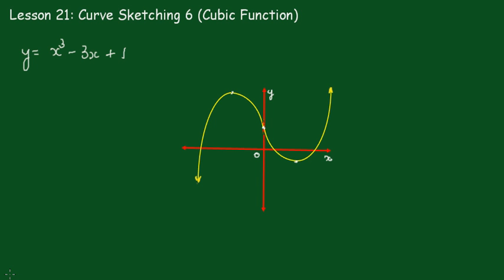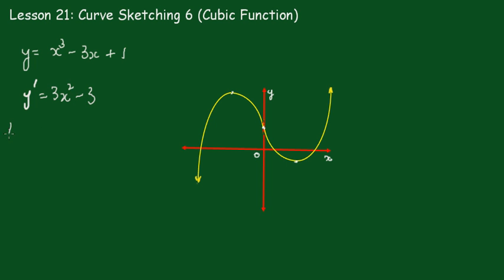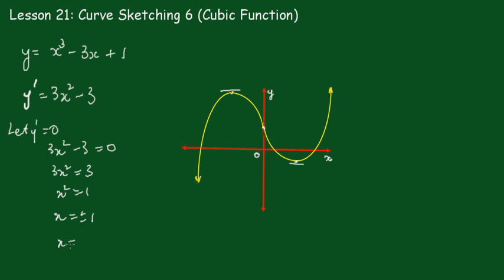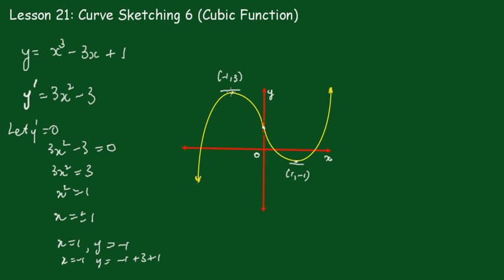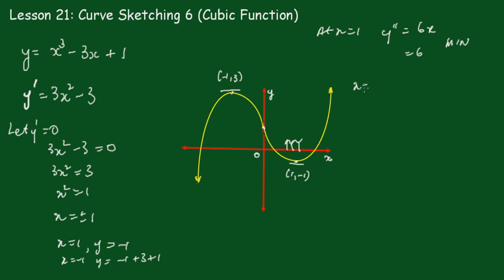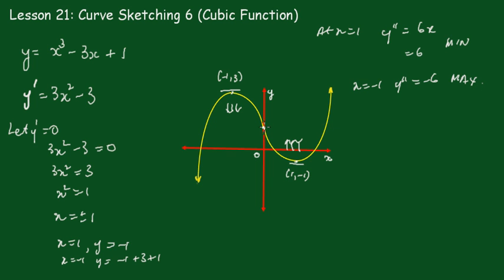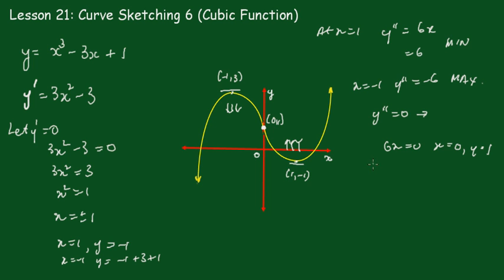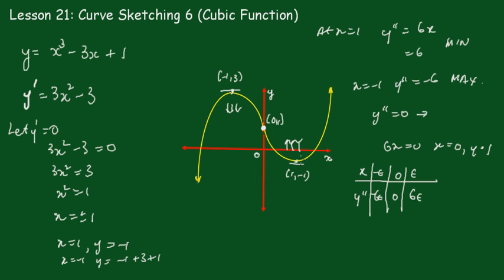Calculus 1 Lesson 21 : Curve Sketching 6 ( cubic function)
This lesson describes how you can sketch the cubic function showing all stationary points and the point of inflexion.